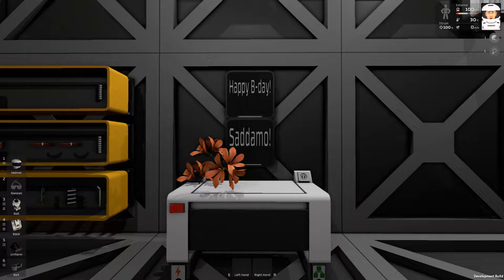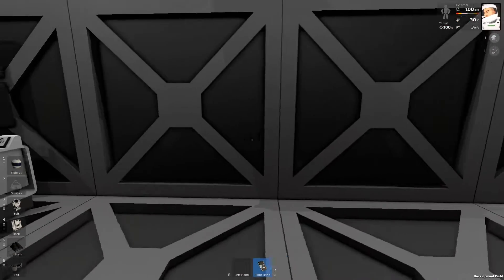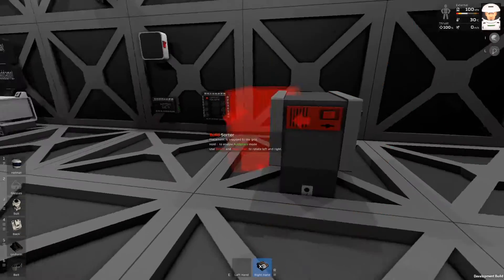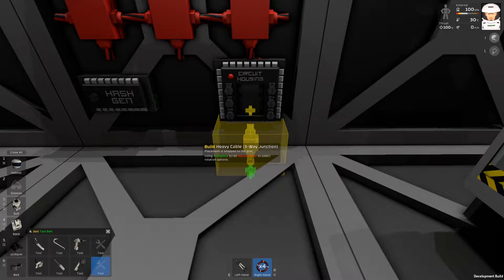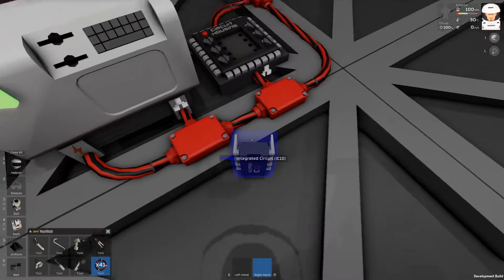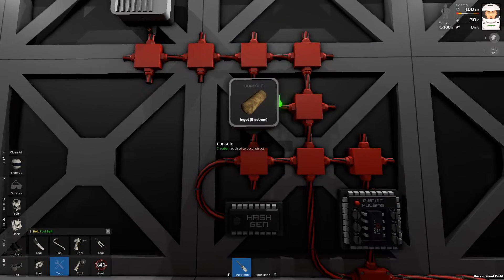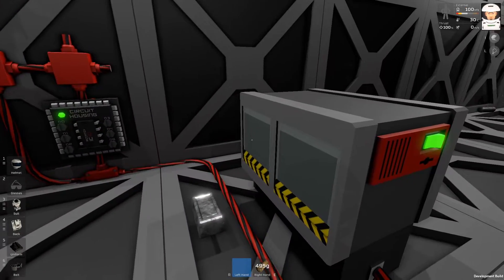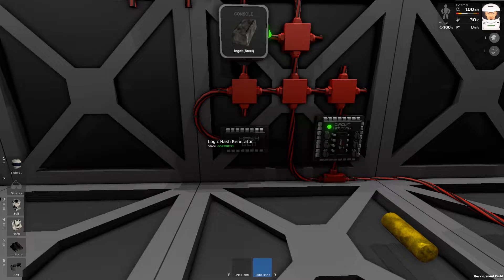Stationeers - Tutorial Sorter with IC and Hash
Improved program for IC chips, now with hash generator.